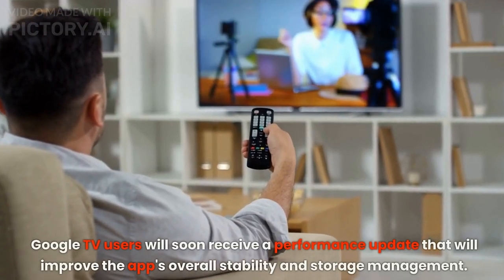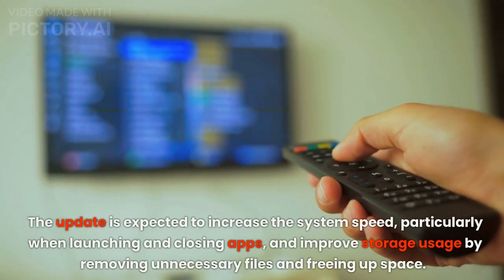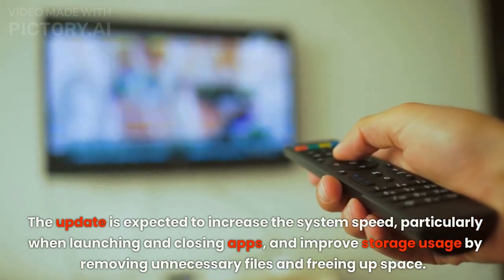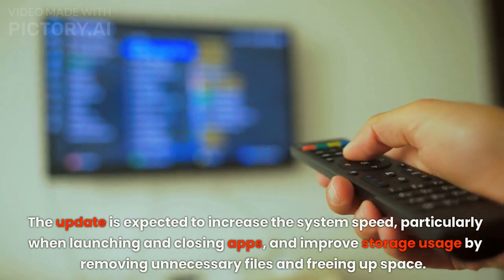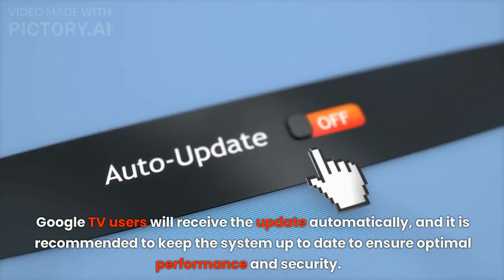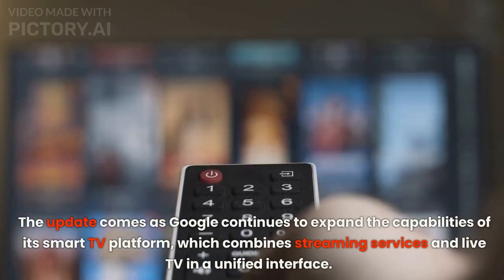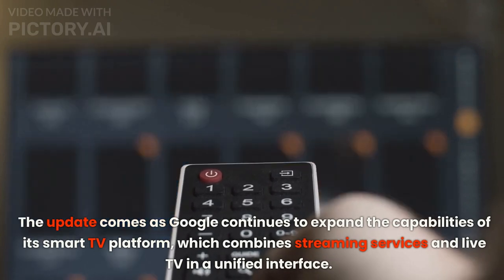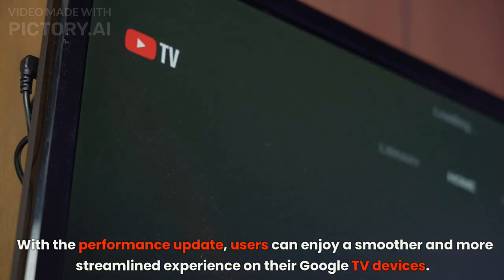Google TV's Latest Update: A Performance Boost You Can't Ignore!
Google TV gets a performance upgrade with its latest update, making it a must-have for all streaming enthusiasts!
Don't miss out on the latest Google TV update that promises to supercharge your streaming experience like never before!
Google TV's latest update promises to take your streaming to the next level with improved performance and faster speeds.
Experience the power of Google TV like never before with its latest update that promises a seamless and lag-free streaming experience.
Get ready for a new and improved streaming experience with Google TV's latest update that's designed to enhance performance and speed.